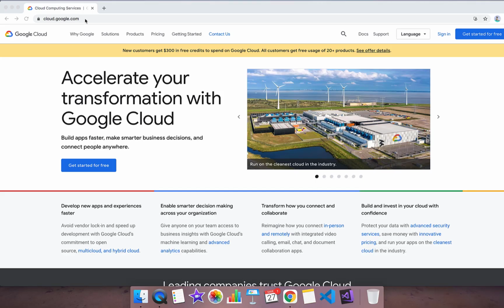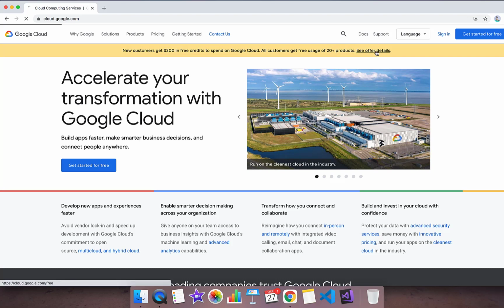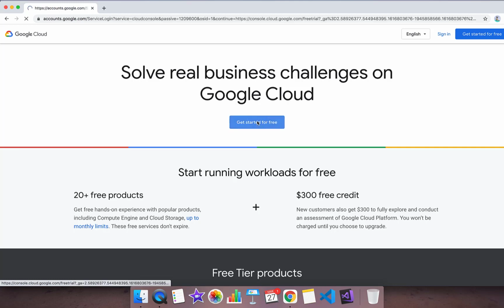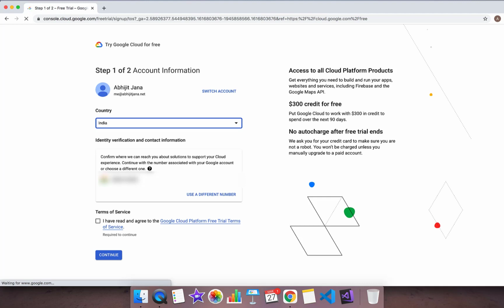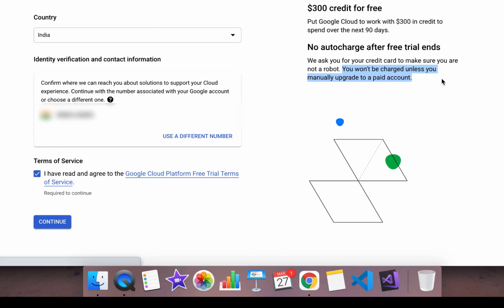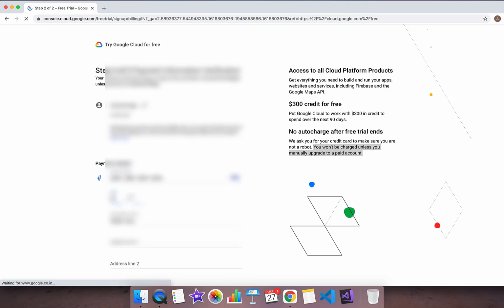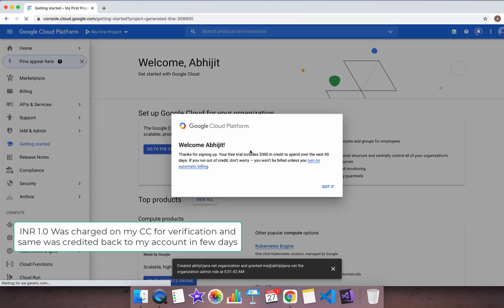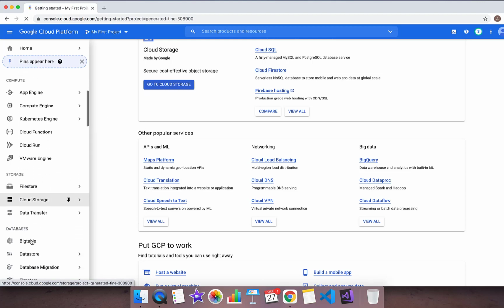Google Cloud Platform Free Account Setup | Beginners Guide To Google Cloud Platform (GCP) | Part 3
📢 Welcome to the Beginners Guide to Google Cloud Platform Series 📢

👉 Learn google cloud platform using step by step guide 👈

👉 In this video, you will learn about - google cloud platform free account setup

00:00 - Introduction
00:30 -  google cloud platform free account setup
02:50 - google cloud platform console ready
03:30 - Next Step

👨🏽‍🎓  Series Details  👨🏽‍🎓

💼 Prerequisite: Just get started. No prior knowledge of cloud computing or Google Cloud platform knowledge is required. 🎯

In this series of videos, we will understand the fundamentals concepts of Google Cloud Platform, the different types of platform services that google cloud provides, and how to use those services to build cloud solutions in a complete demo-oriented step-by-step guide.  🔧 🔨 ☁️ 🚀

📑 Course Content :

📌 Understand Google Cloud Platform API and Services
📌 Learn About Identity, Roles, and Access Control
📌 Using Google Cloud Shell
📌 Exploring Google Cloud Code with Visual Studio Code
📌 Understanding Google Compute and Serverless Services
📌 Explore Google Cloud Platform Storage  and Database Services
📌 Learn Big Data Services offering from Google Cloud
📌Overview of Google Cloud Networking Services
📌 Introduction to Google Cloud AI & ML Platform
📌 Overview of DevOps for Google Cloud Platform
📌 Understanding Google Cloud Pricing Calculator
📌 Quick Overview of Google Cloud Platform Mobile Apps
📌 Building an End to End Solution using Google Cloud
📌 Series Summary,  Closing Notes,  and Next Steps

Will keep the links updated as I make progress in recording the series.

You can learn about the google cloud platform in a straightforward and demonstrated way through this series of videos.  🎓

Planning for Associate Google Cloud Engineer Certification 🎓  -  This series of videos will give you a solid foundation. 🕶

💡  Gadgets I Used for Recording this youtube Series video :

🎤 Condenser Microphone
📈 Digital Graphics Drawing Pen Tablet